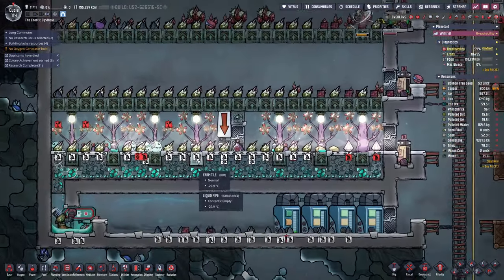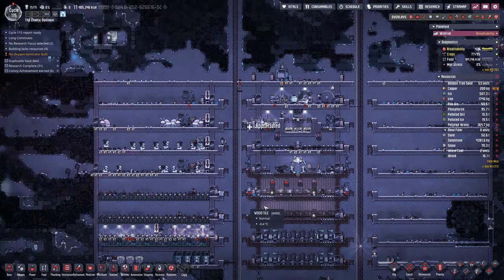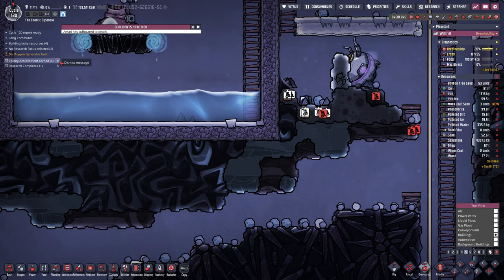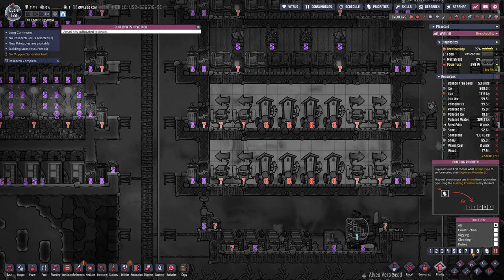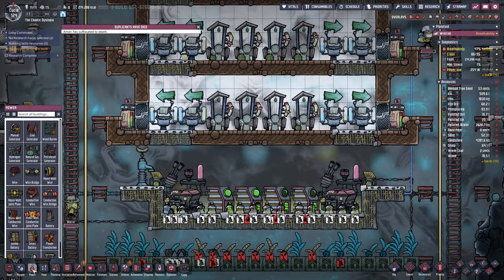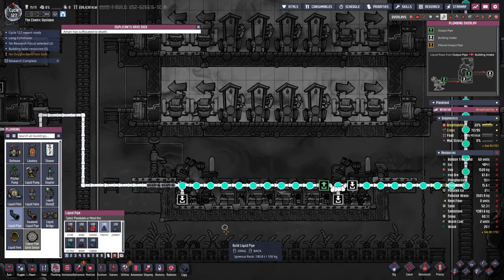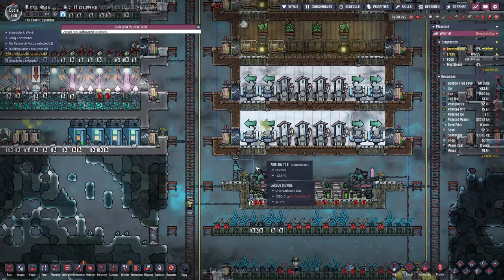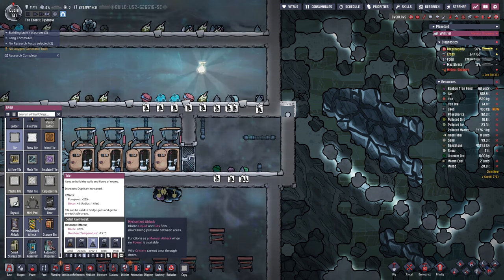Ep. 8 | Oxygen is definitely not included but we are over flowing with mercury